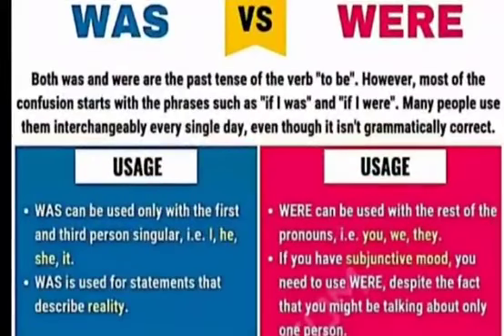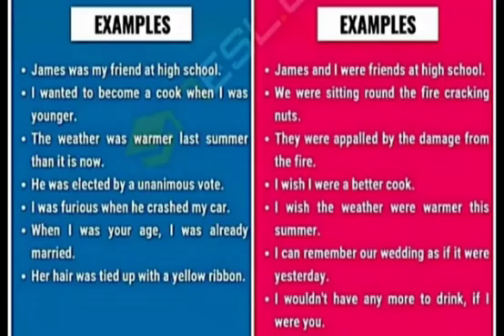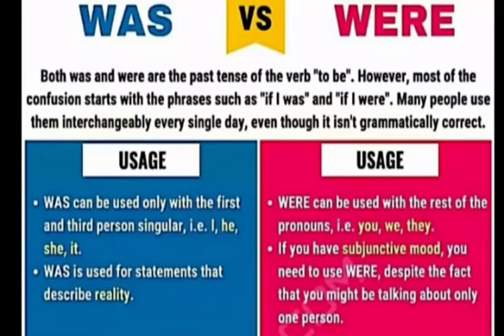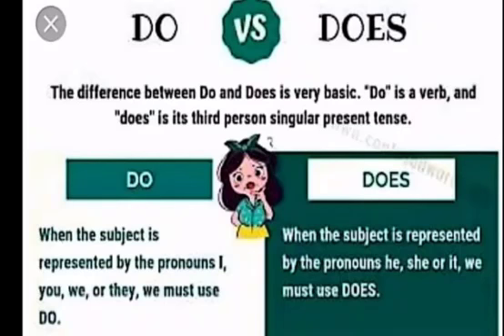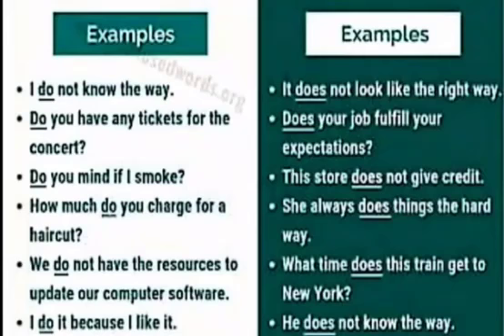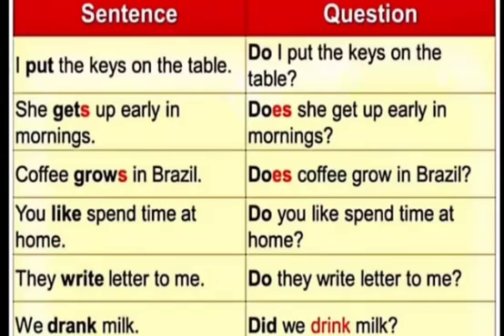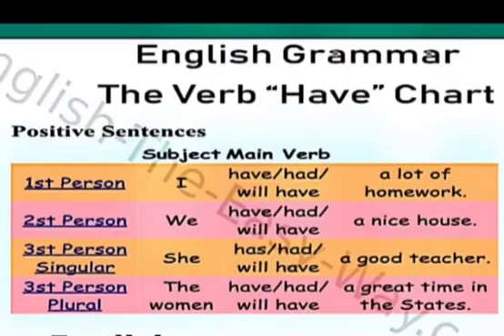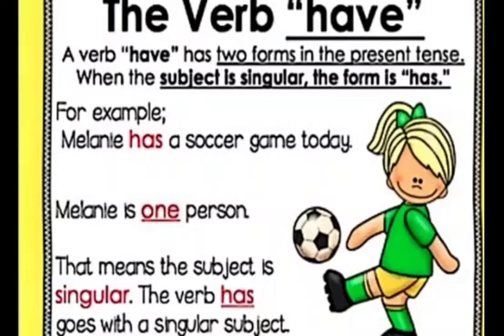Verb (Grammar) Part 2